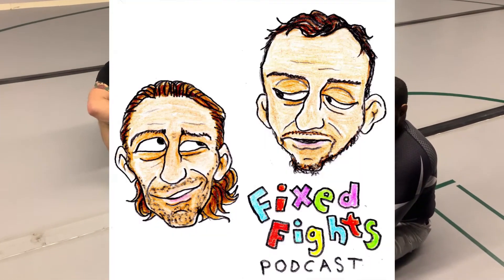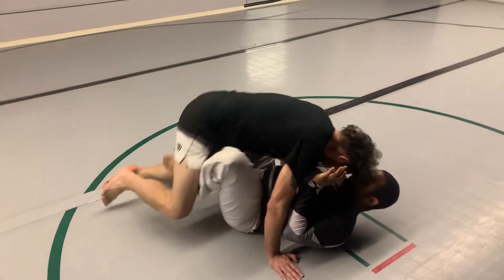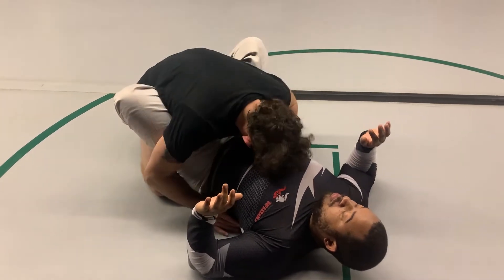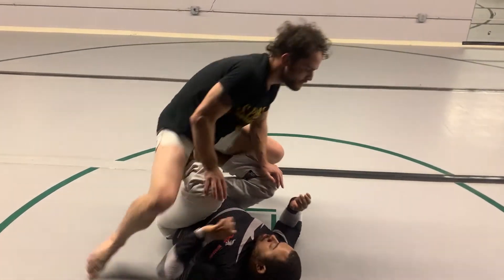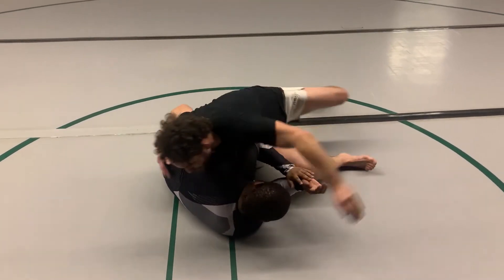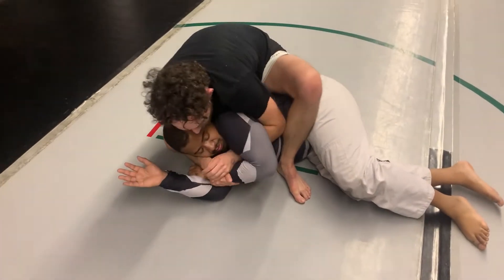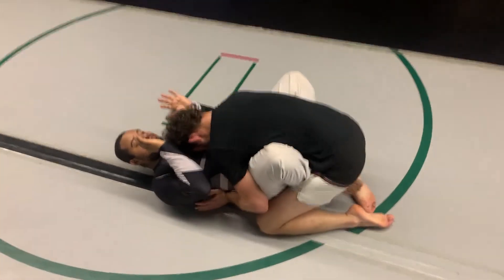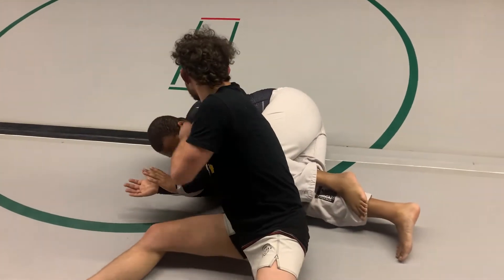Fixed Fights Podcast - Technique of the Week - Butterfly Guard Pass to the Back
In this edition of the Technique of the Week, BJJ brown belt Ben of the Fixed Fights Podcast with Kurt and Ben brings you a silky-smooth butterfly guard pass that leads directly to the back.